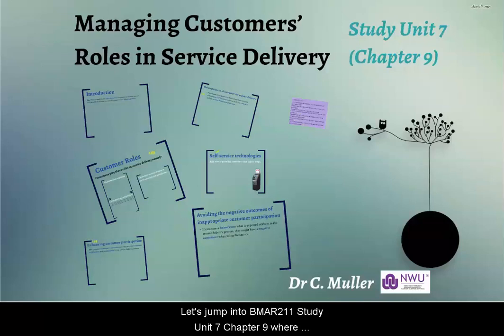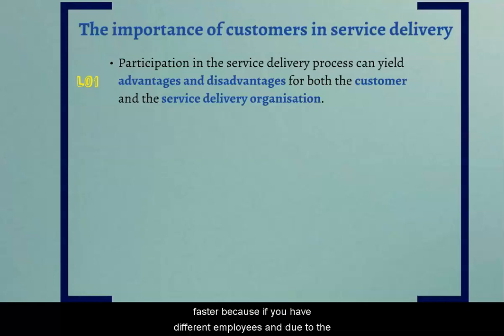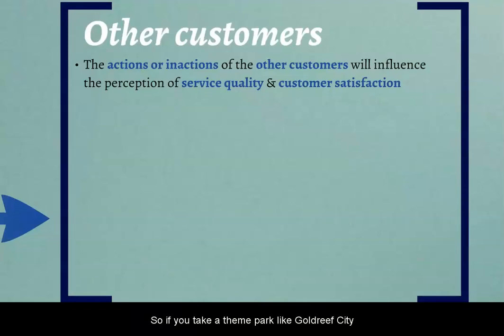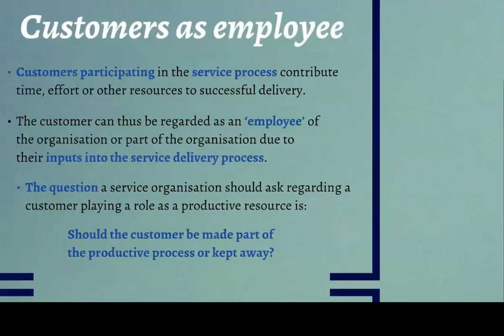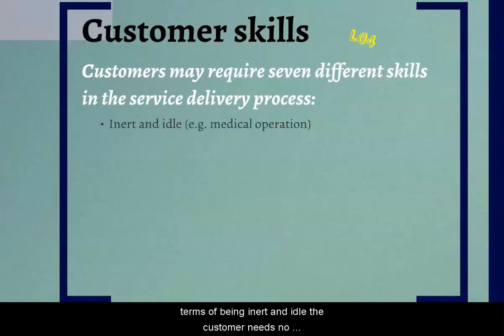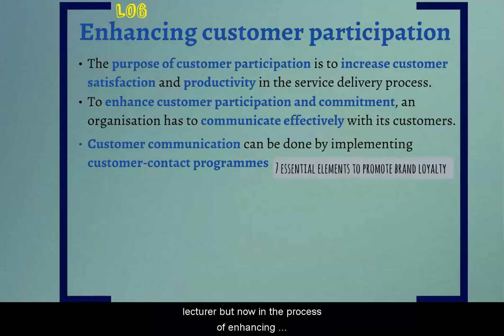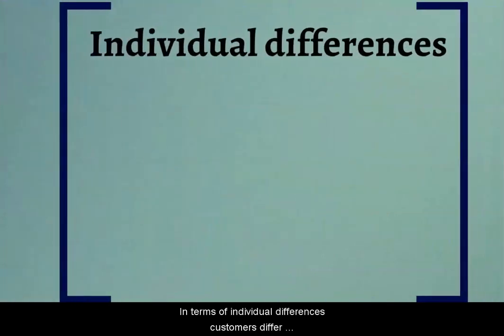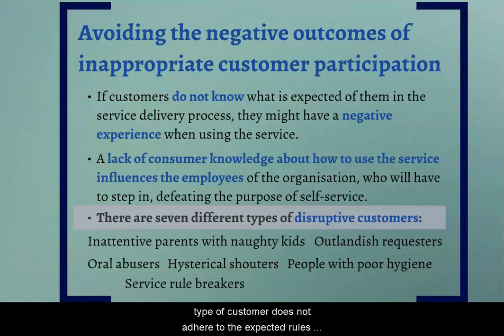BMAR211 SU7CH9 - Managing Customers' Roles in Service Delivery 2021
This video is based on Chapter 9 of the following textbook:
Berndt, A. & Boshoff, C. (2018). Service Marketing: A Contemporary Approach. 3rd Edition. Cape Town: Juta.

The following learning outcomes are covered in the video:
1. Discuss the advantages and disadvantages of customer participation in the service delivery process p.232-234
2. Describe the role that the end customer and other customers play in the service delivery process p.234-236
3. Explain the different roles that customers play in service delivery p.236-238
4. Identify the skills that customers will require to fulfil their role in the service delivery process p.239-240
5.  Explain what self-service technologies are and demonstrate the role they can play in the service delivery process p.240-241
6. Briefly describe how customer participation in the service delivery process can be increased p.241-247
7. Explain how customers can be recruited, educated and rewarded for participating in the service delivery process p.245-247

Click on the links below to shuffle between the LOs
0:20 Learning outcomes
1:05 Intro
2:48 Learning outcome 1
7:09 Learning outcome 2
11:06 Learning outcome 3
17:19 Learning outcome 4
19:38 Learning outcome 5
21:44 Learning outcome 6 (until the end 7 is part of 6)
27:39 Learning outcome 7